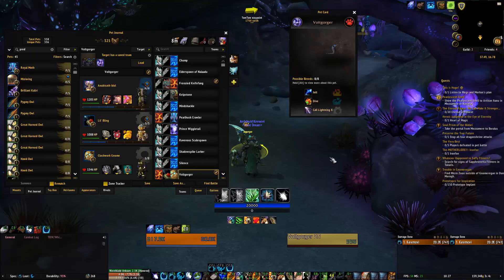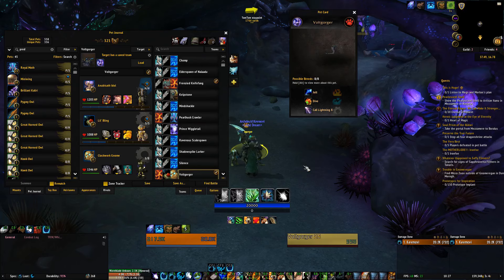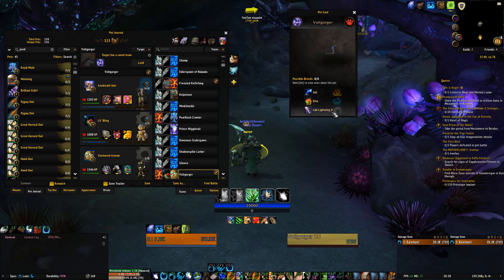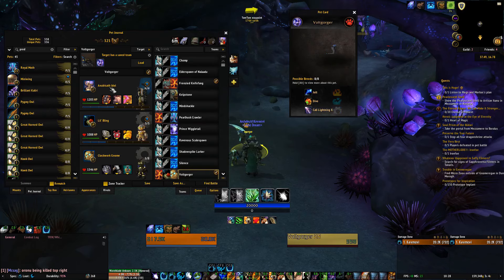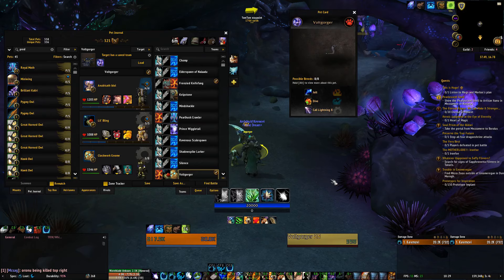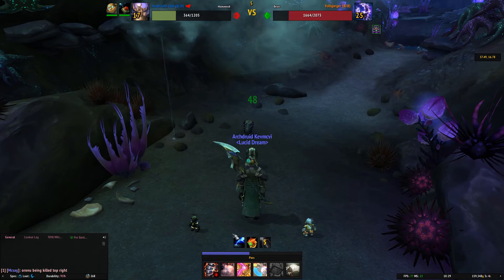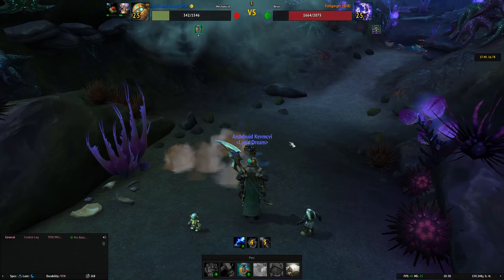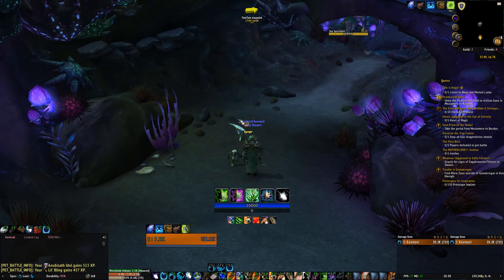Voltgorger - Pet Battle Strategy Guide WoW BFA 8.2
How to beat Voltgorger in Nazjatar for the Nautical Nuisances of Nazjatar achievement.

Rematch string: Voltgorger:4N97:11141BB:1115198:111B8L:

Rematch Team:

Iron Starlette - P/P
Lil' Bling - S/S
Clockwork Gnome - S/B

Youtube Team:

Anubisath Idol - H/H (level 17)
Lil' Bling - S/S (level 19)
Clockwork Gnome - S/S